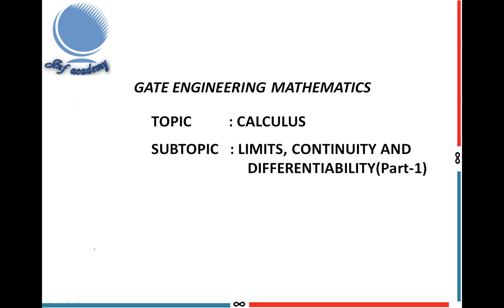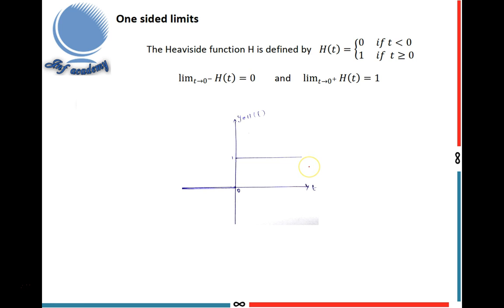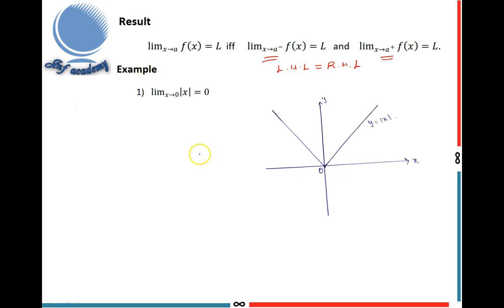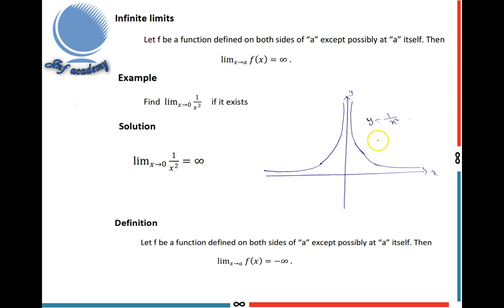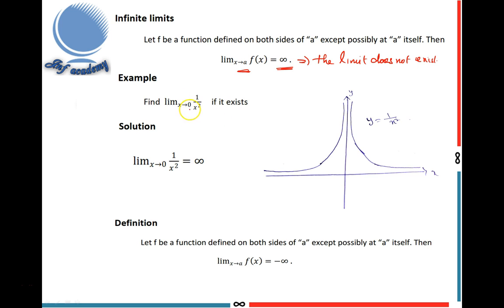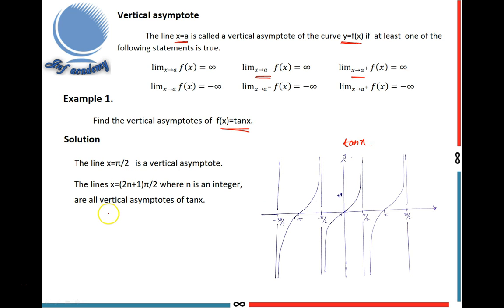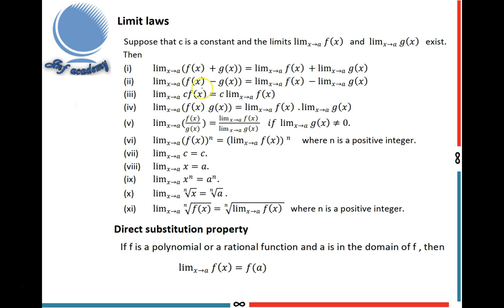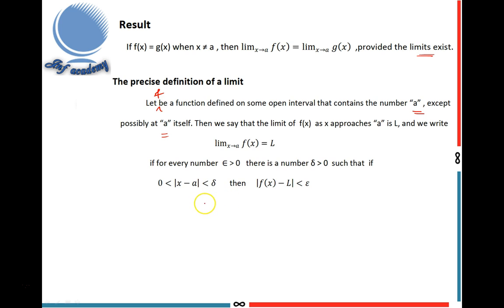GATE Engineering Mathematics Limit, Continuity and differentiability Concept (Calculus) - Part 1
GATE Engineering Mathematics, Limit Continuity and Differentiability concept Summary, to solve related problems for all branches (AE, AG, BM, BT, CE, CH,CS, EC, EE, IN, ME, MN, MT, PE, PI,  TF, XE )